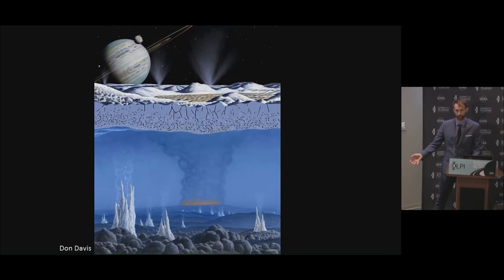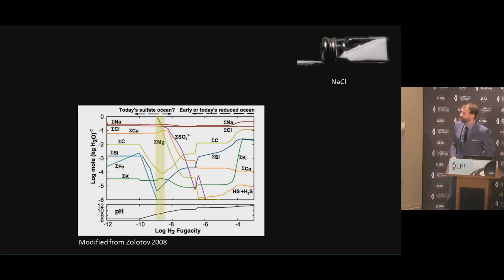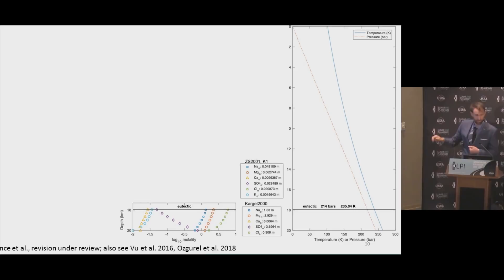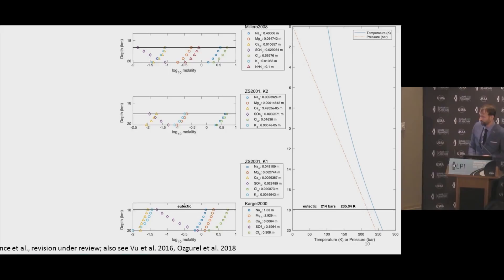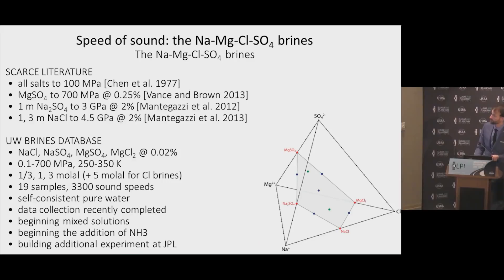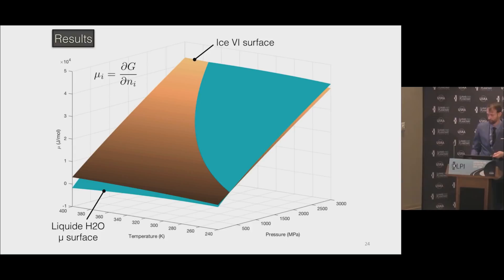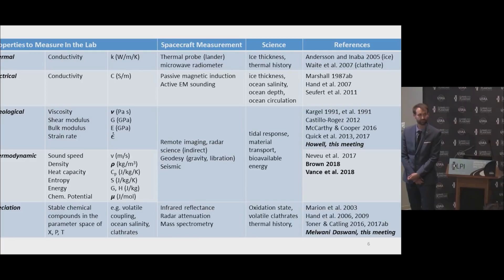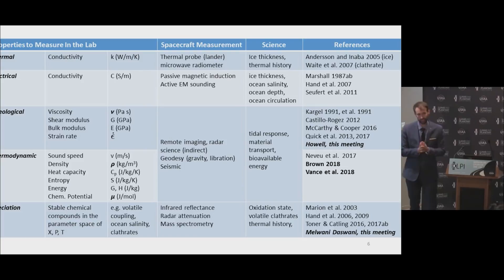Understanding Europa’s Composition Through Geophysical Measurements: The Role of Laboratory Data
Presented by S.D. Vance of the Jet Propulsion Laboratory
Inferring Europa’s composition, mechanical, and thermal properties requires remote sensing and
geophysical measurements. Inverse solutions to those datasets can be constrained with prior knowledge from material properties obtained in the laboratory.